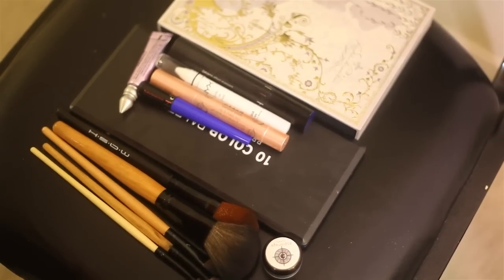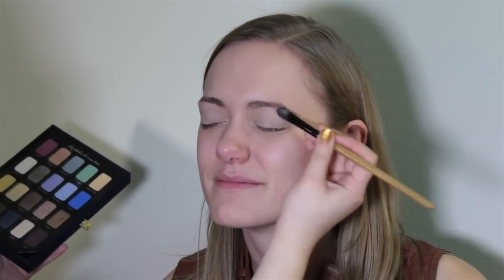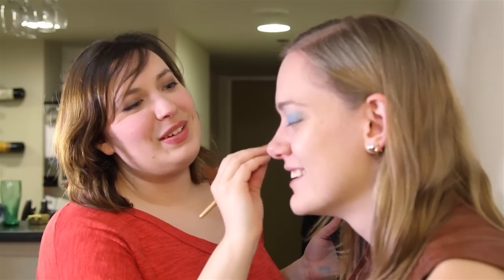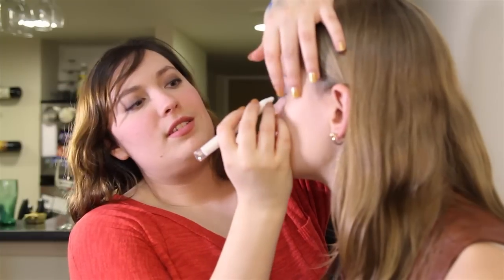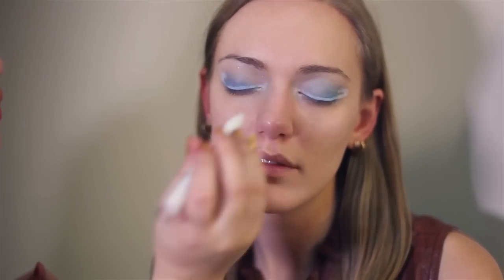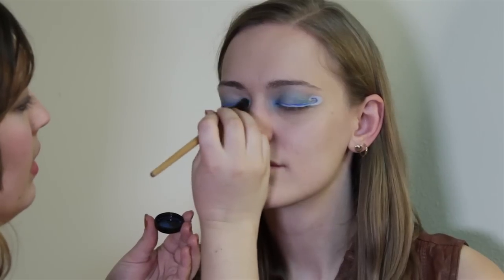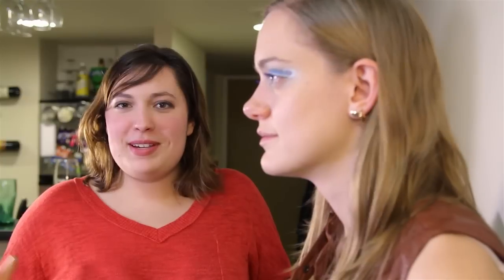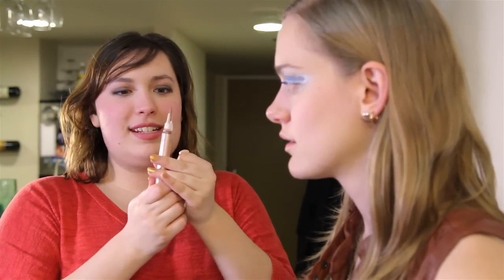Water Tribe (Avatar the Last Airbender): Makeup Tutorial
The great art of waterbending is an ancient talent that only a member of the Water Tribe can be born with, unless you're the Avatar, of course. Or unless you have some pretty sweet makeup skills. This week Liz harnesses the power of the moon to craft a Water Tribe inspired look on Kristina.

Please share with us in the comments any looks you'd love to see us try!

Makeup Used:

Sephora Cinderella Eyeshadow Palette
Espionage Cosmetics "Knight's Watch" Powder
Sephora Blue Eyeliner
Nyx White Jumbo Pencil
Sephora Blue Mascara
BH Blush Palette
Stilla Lip Stain

OneUpMakeup is a group of girls who believe that you can take being geeky and use it to your advantage in every part of your life, including makeup.